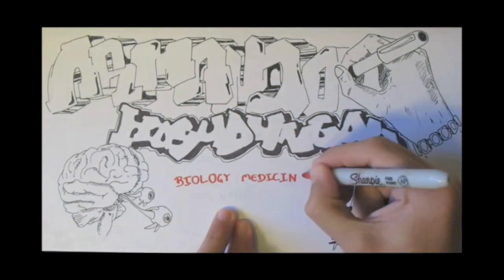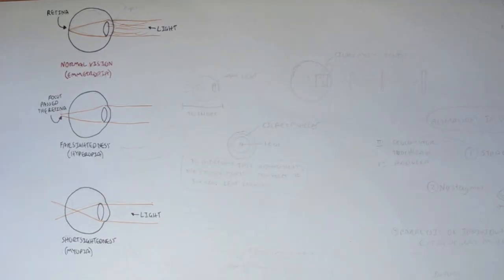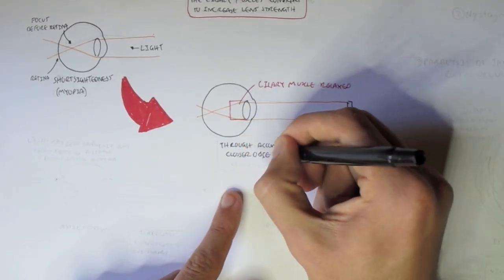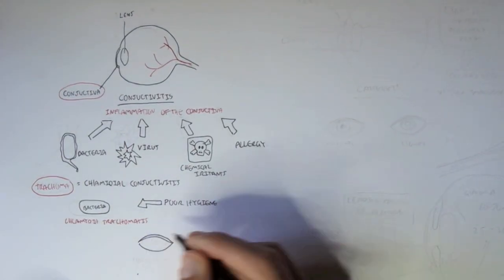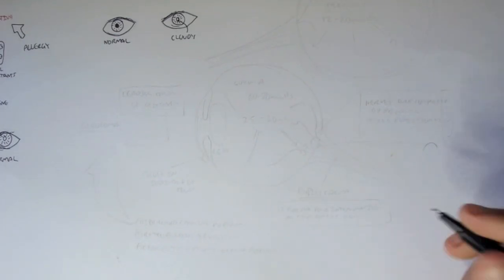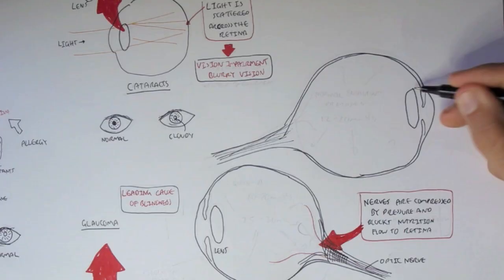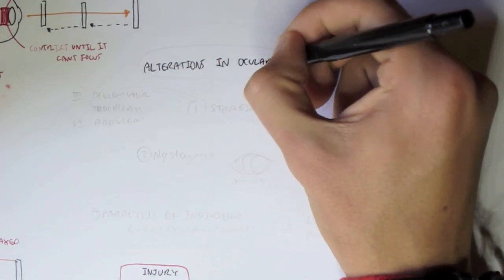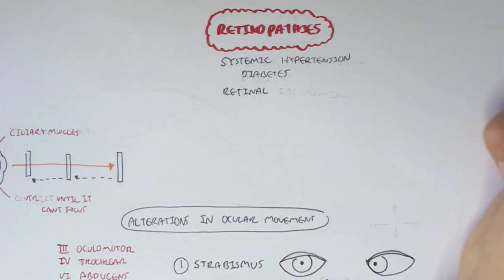Eye disorders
Explore common Eye Disorders in this video, covering conditions such as cataracts, glaucoma, macular degeneration, and conjunctivitis. Perfect for exam prep and clinical insight, this video breaks down causes, symptoms, and treatment approaches with clear visuals and concise explanations.